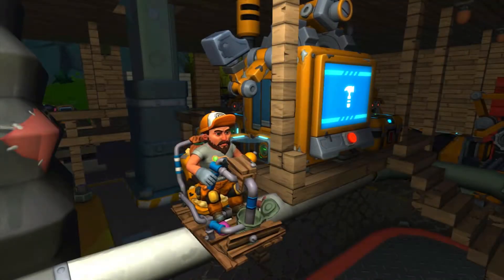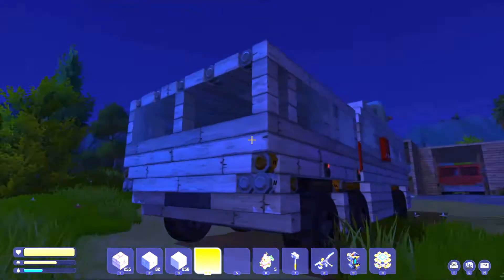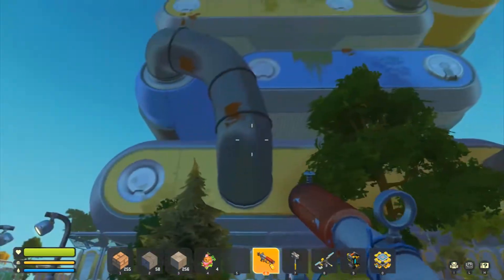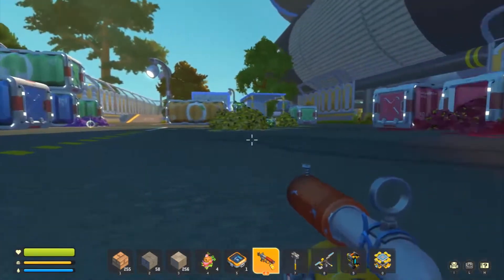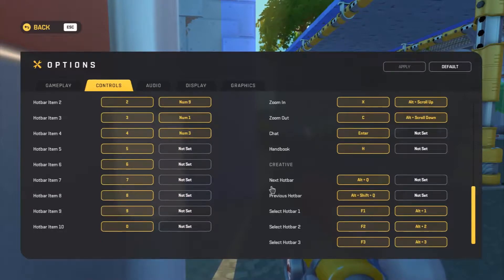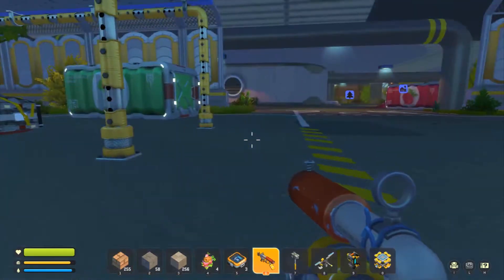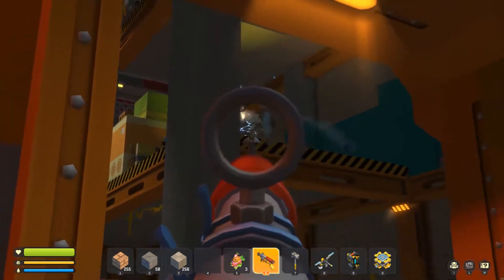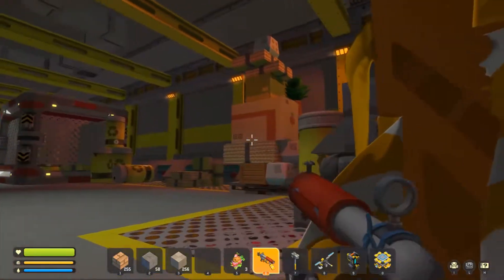Finally Going To A Warehouse | Scrap Mechanic Survival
[My PC

Corsair H60
16GB RAM
GIGABYTE Nvidia Geforce GTX1070TI
Corsair CX750M
Asus P8H61 R2.0
Gigabyte GC-WB867D-I
ST1000DM010-2EP102
WDC WD10EZEX-00WN4A0
WDC WD1003FZEX-00MK2A0
WD My Passport